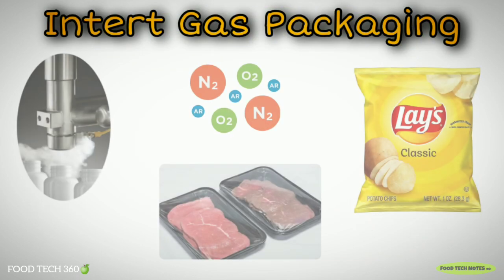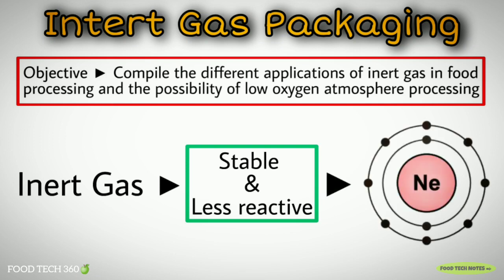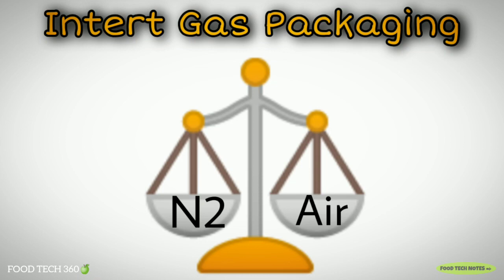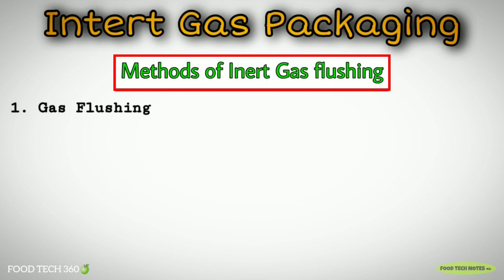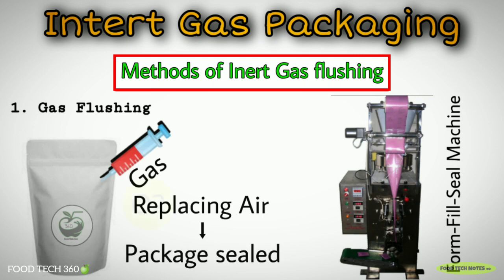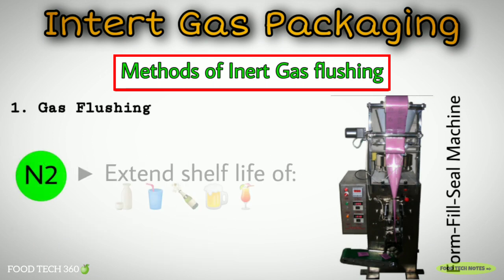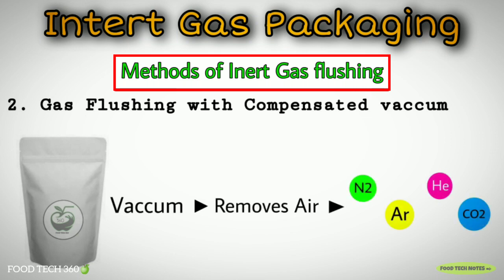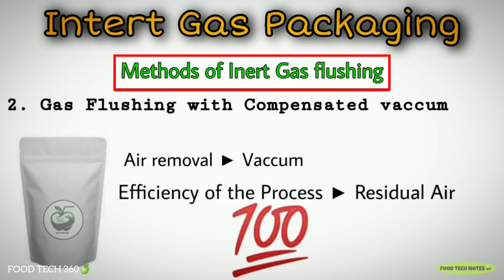Inert gas packaging | Methods of inert gas flushing | Form-Fill-Seal Machine | Food Tech Notes ✒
This video includes basics of Inert Gas Packaging:

✒ Gases used in Inert gas packaging
✒ Methods of Inert gas flushing
✒ Gas flushing
✒ Gas flushing with compensated vaccum
✒Form-Fill-Seal Machine
✒ Nitrogen blanketing